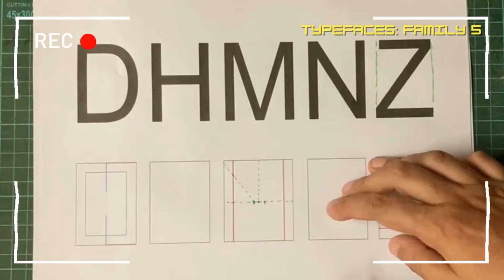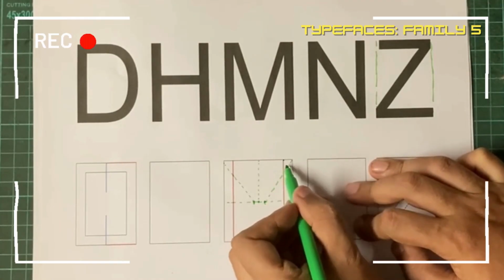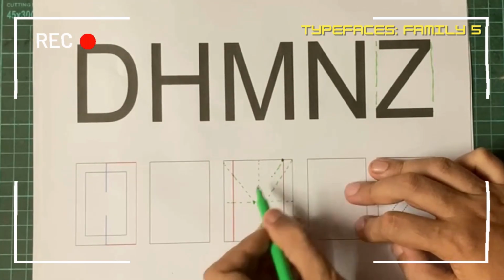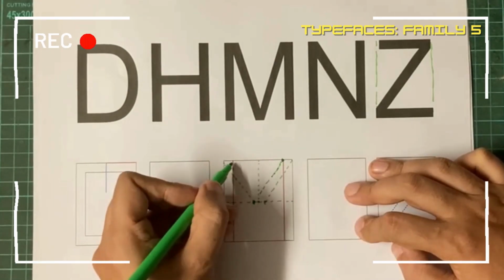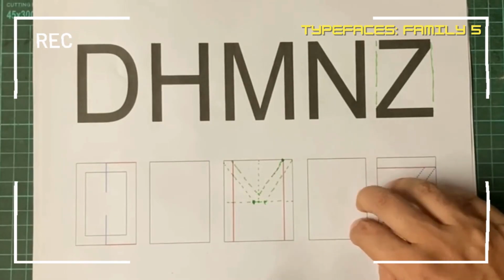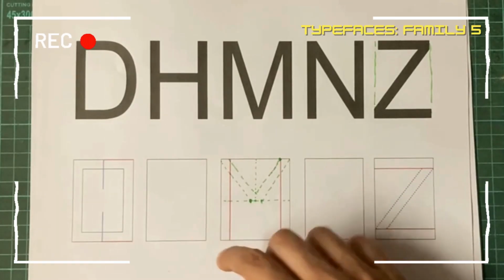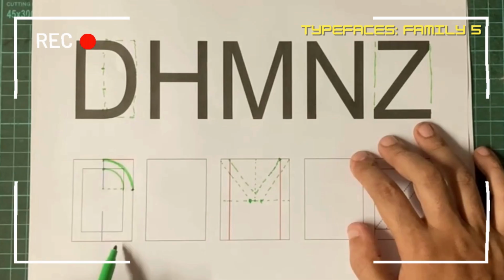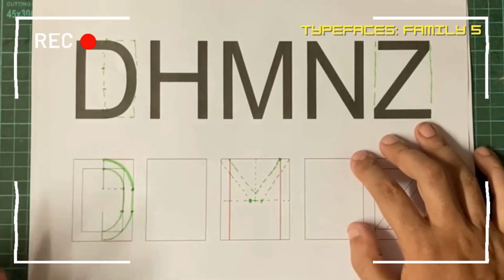64 Typefaces Family 5